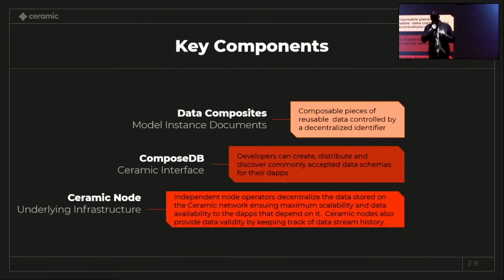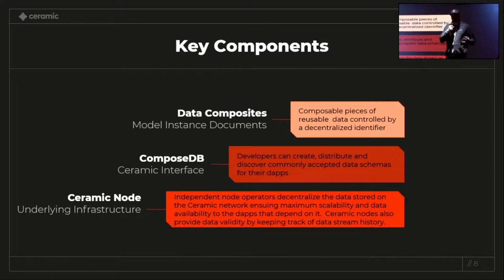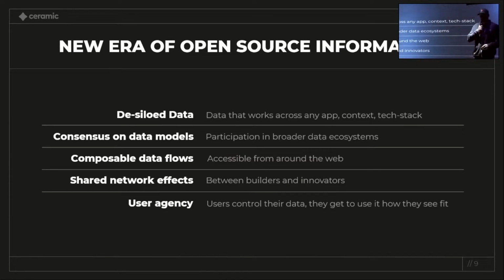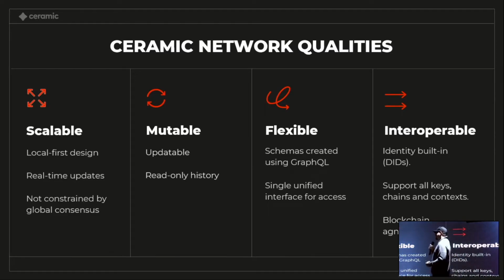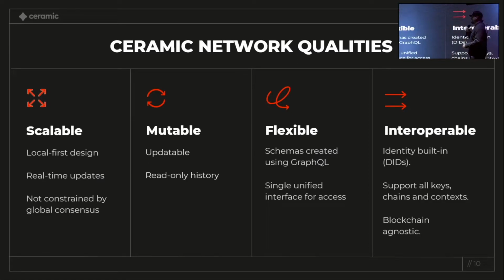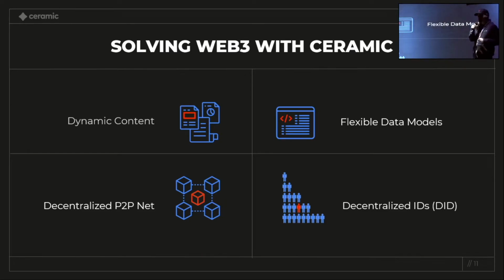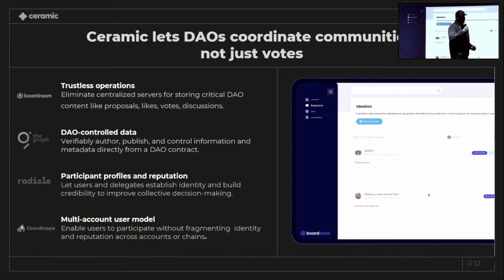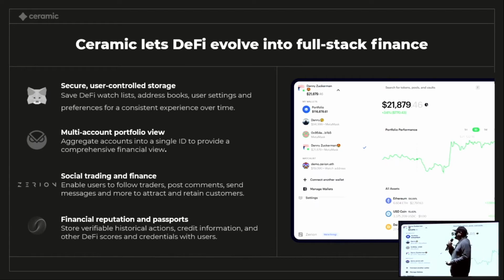Using Data Composition for a Better Web - Matthew Davis at INFRACON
Matthew Davis, Developer Advocate at Ceramic Network discusses the Journey of the end-user and more at Infracon Day 2022 in Bogota, Colombia.